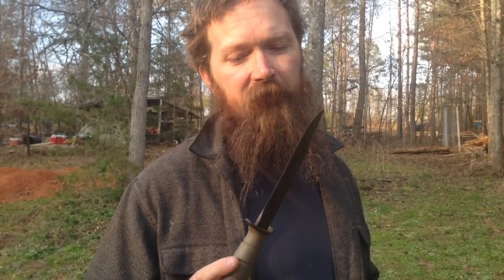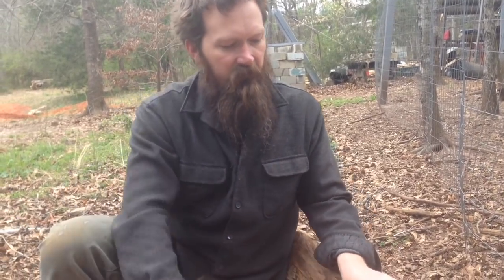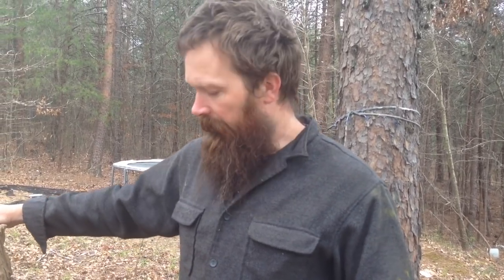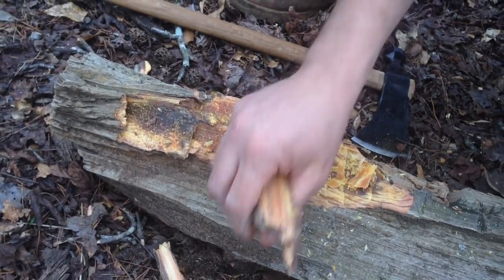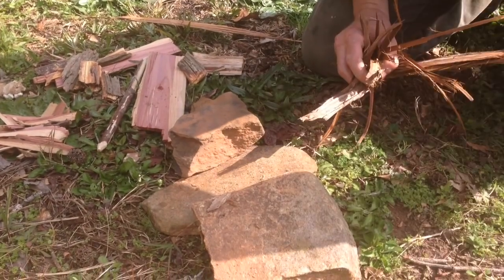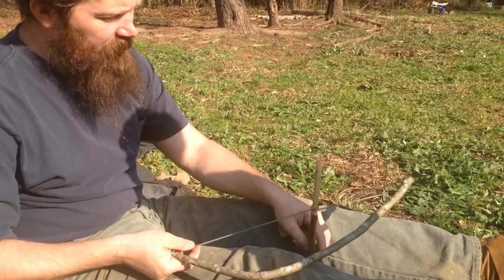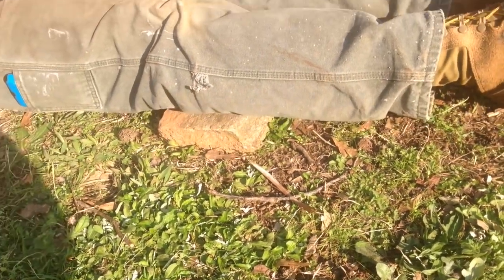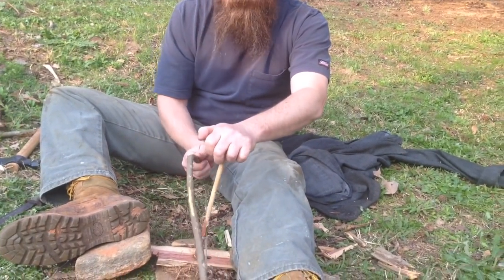Fire with no spark? Part 1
Wherein I attempt to start a fire using the old bow and drill method.